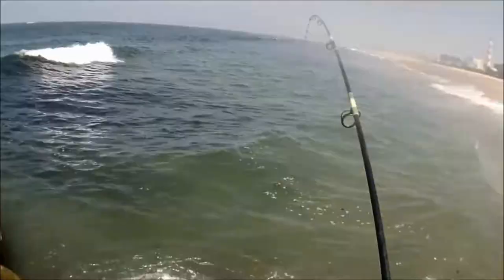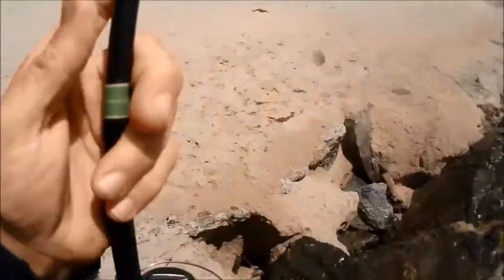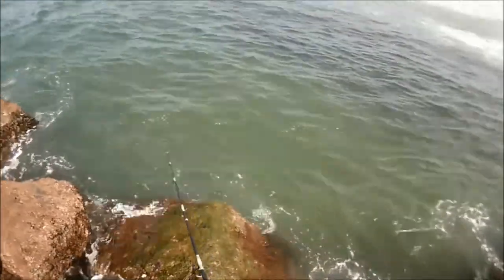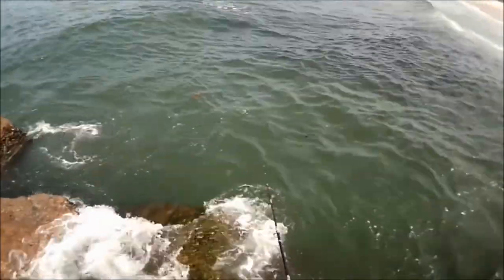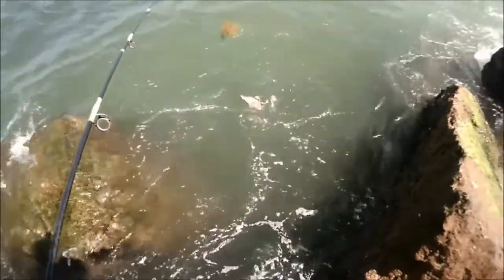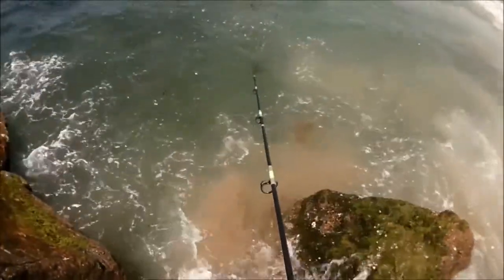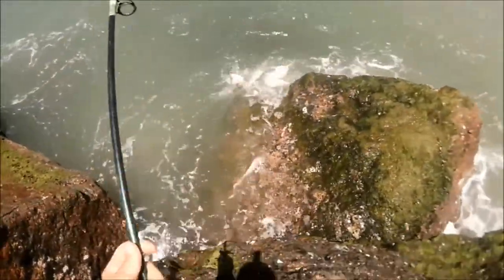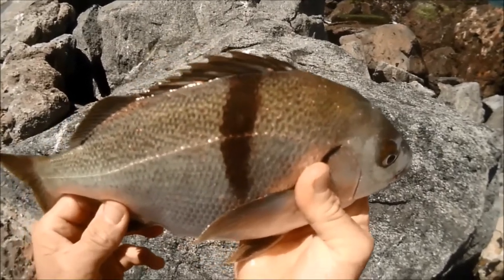Jetty Fishing Southern California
Catching Calico Bass, Barred Surf Perch, Sargo, Walleye Perch and Yellowfin Croaker from the jetty. Although "bait balls" were pushed into the surf, lure fishing did not produce as well as using sand crabs. This video is one in a playlist series on "My Adventures in Surf Fishing" 2019 from "Not your average Joe".
Video contains: surf fishing, surf fishing for barred surf perch, surf fishing for calico bass, jetty fishing, jetty fishing for calico bass, jetty fishing for barred surf perch, sargo, walleye perch, kelp bass, surf perch, jetty fishing for sargo, catching yellowfin croaker, surf fishing in socal, jetty fishing in socal, jetty fishing in southern california, surf fishing in southern california, perch fishing, catching perch, catching calico bass, surf fishing off the jetty, surf fishing for sargo, socal surf fishing, fishing, southern california surf fishing, southern california jetty fishing, fishing in socal,